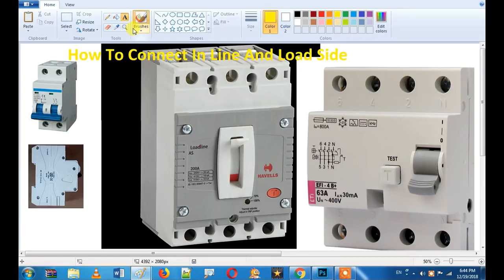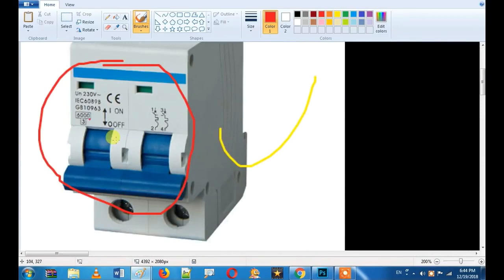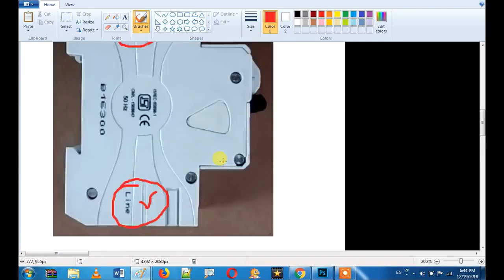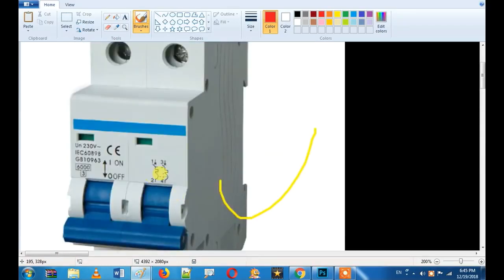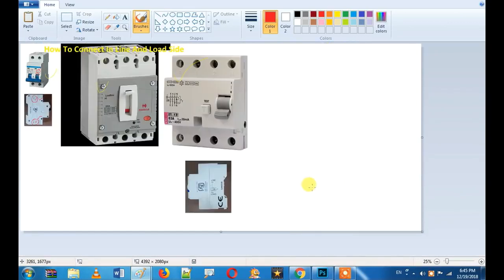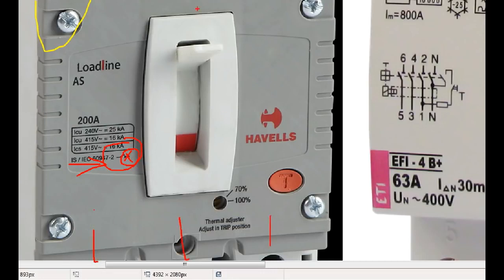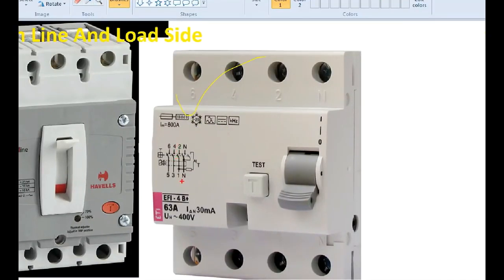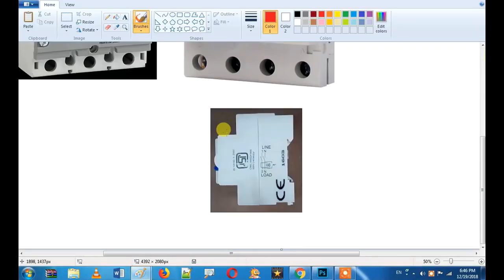MCB breaker Input Line & Load side connection in Tamil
You can identify the MCB by seeing the side marking and the terminal starts with odd number mentions load side and terminal starts with even number identify the line side.